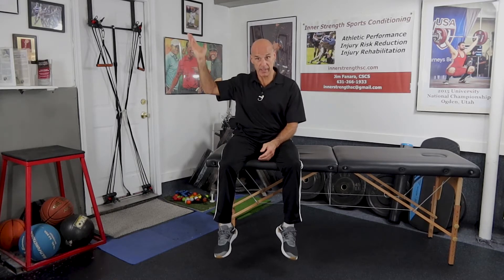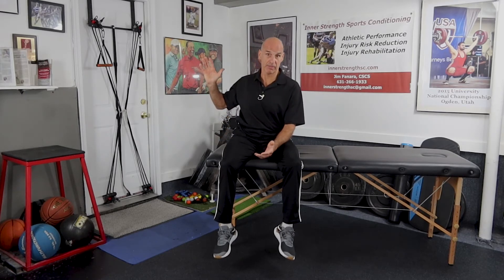Improve your Shoulder Function for Longer Golf Drives, but There’s More…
Improving shoulder range of motion helps you get that big backswing. And getting a long backswing enables you to increase clubhead speed, and that’s important to get more distance on your drives. But there’s more to it than just longer drives.